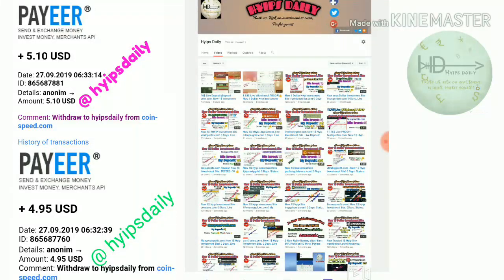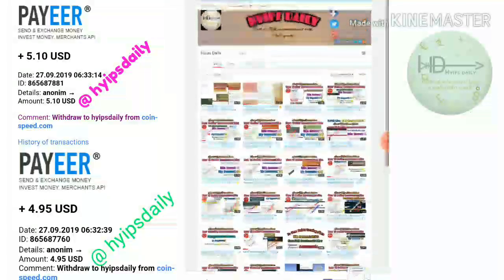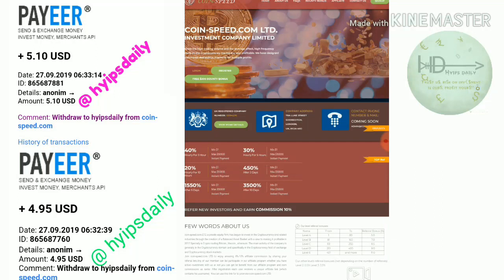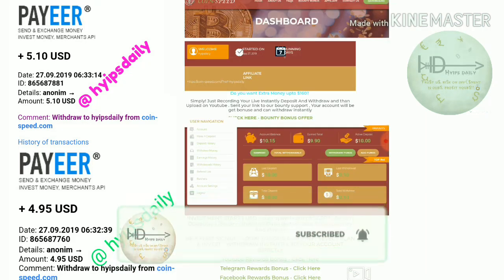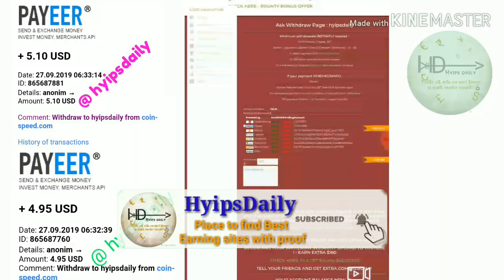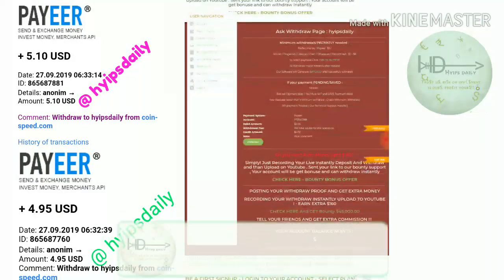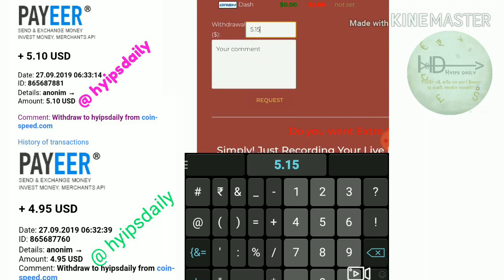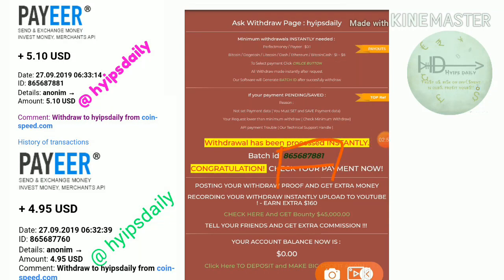New 1$ Hyip investment site speed-coin.com Review! 10.15$ live proof! Hyips daily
Hyip Sites,
hyips daily,
hyip investment sites 2019,
hyip monitor,
 hyip review,
Hyip support,
hyip website
allhyip
online investment
hyip scam
investment opportunities
bitcoin investment
best investments
forex investing
top hyip monitors
investment funds
investing
top 10 hyip
btc hyip
gold investment
hyip investment plan
hyip companies
hyip strategy
investment that pays daily profit
hyip script
good hyip
hyip new
paying hyip
newhyip
best paying hyip programs online
hyipforum
legit hyip
hyip monitoring
legitimate hyip programs
hyips monitor
btc investment
hyip 2019
allhyipmonitors
trust hyip
hyip list
non hyip investment programs
hyip review